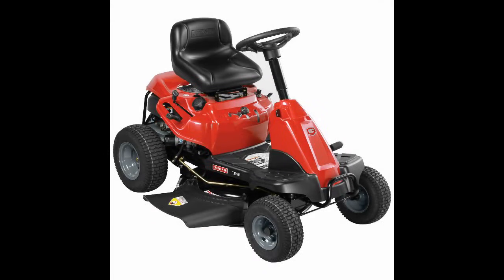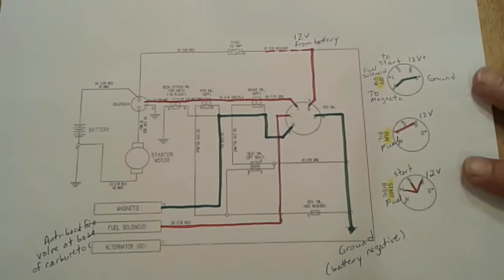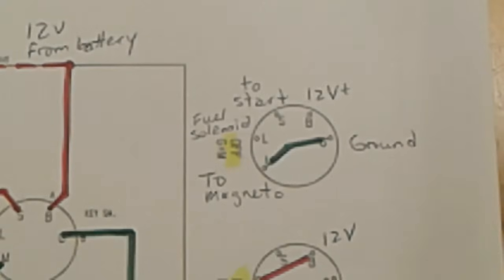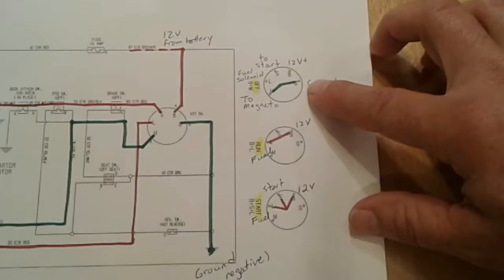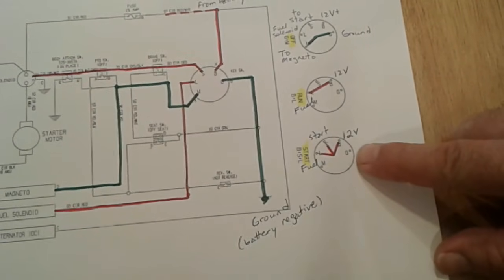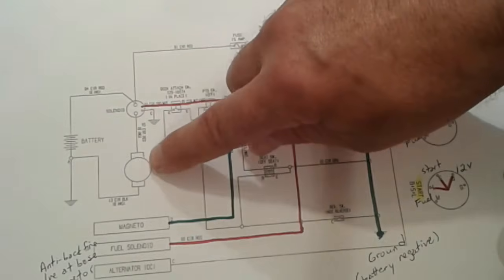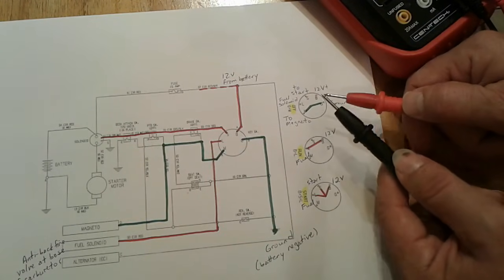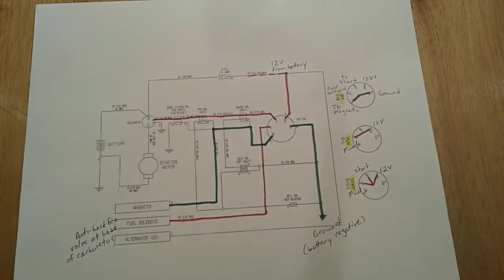How a Lawn Tractor Ignition Switch Works - Test, Diagnose, Fix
In this video I will help you think through the basics of your tractor electrical system, particularly the key switch with three positions: off, run, and start. You will understand what happens in each of the three positions, and know how to test your switch to see if it is good or bad. You will learn how to read a wiring diagram / schematic. I invite your comments and questions.
Buckwsr, Putting the "Do" into "Do-It-Yourself"